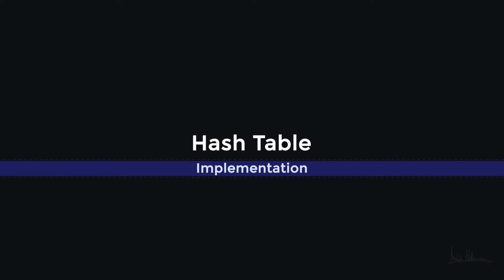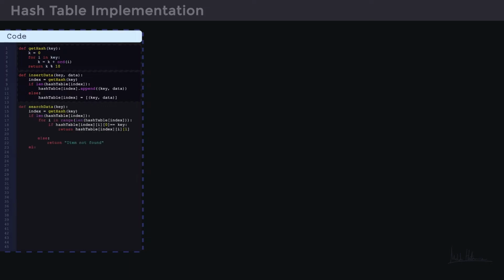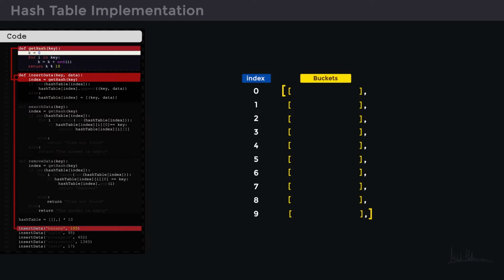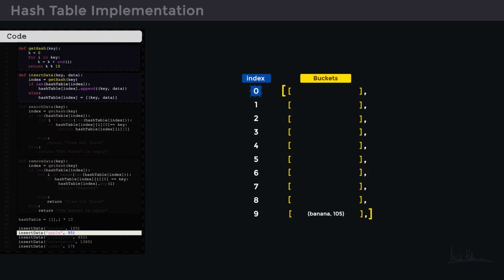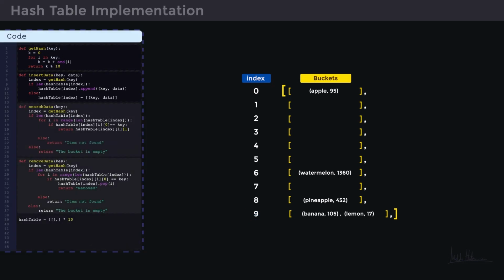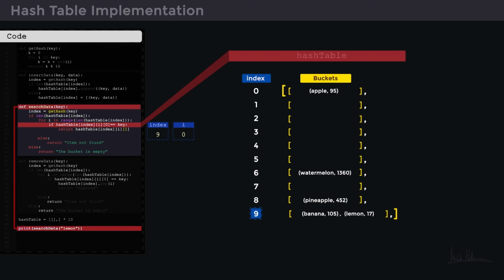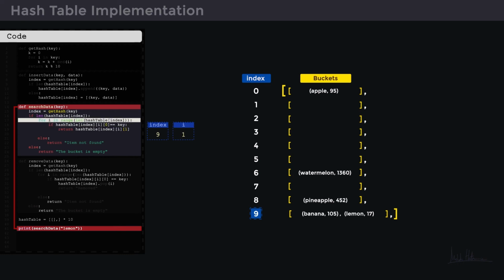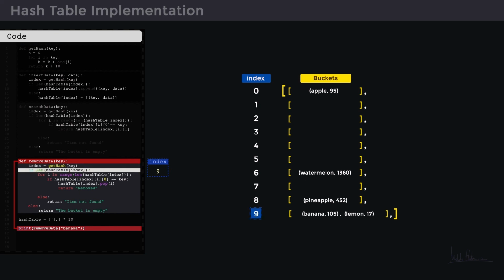Hash Table Implementation in Python - Extremely Easy in Less Than 8 Minutes!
In this comprehensive video, we'll delve into the heart of hash tables, exploring the fundamental operations of adding, searching, and removing elements in Python programming language. You'll gain a solid understanding of how hash tables efficiently store and retrieve data, making them a powerful tool for programmers. So, grab your coding gear, and let's dive into the dynamic world of hash tables! Along the way, we'll unravel the mysteries of hash functions, collision resolution techniques, and an overall intuition behind hash tables.
Share your favorite use cases for hash tables or any questions about the topic. Let's engage in a discussion about the power of hash tables in the world of programming.